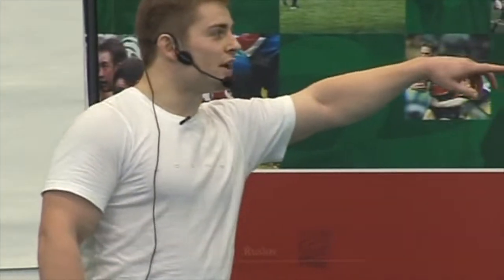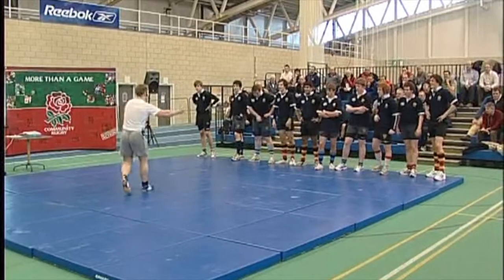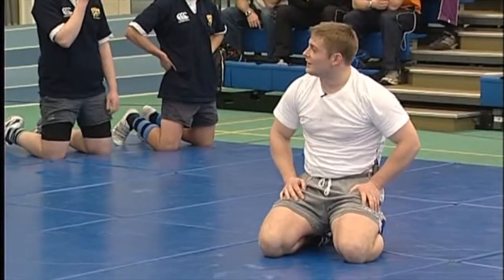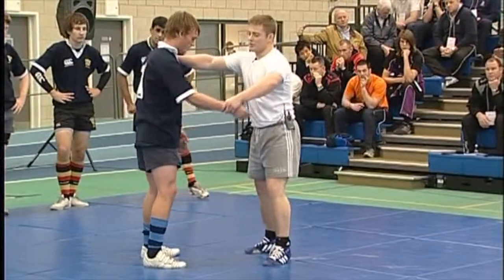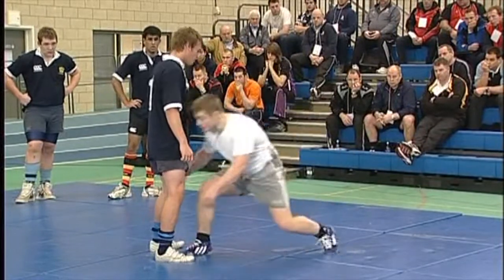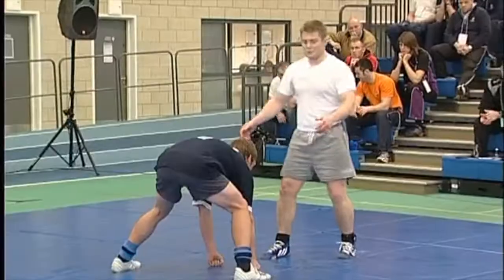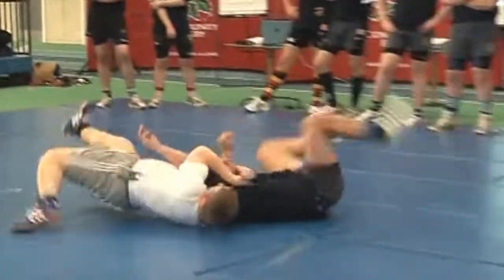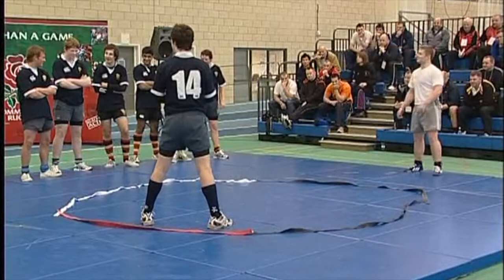Wrestling for Rugby Union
Wrestling... all about moving bodies around efficiently and effectively! Same as rugby, particularly in the tackle, at ruck, maul or scrum time! This is an interesting look at the skills crossover!